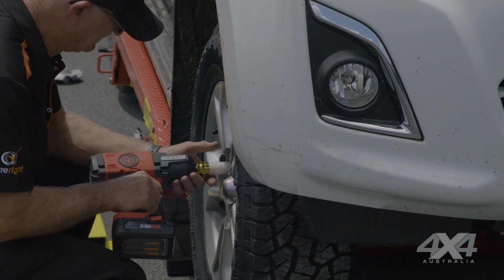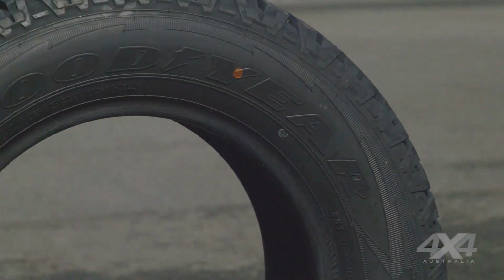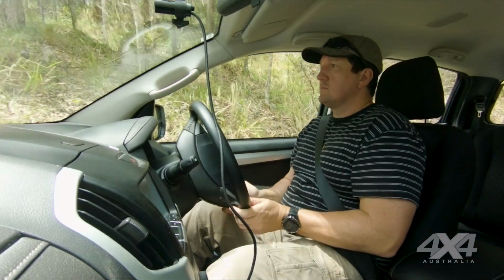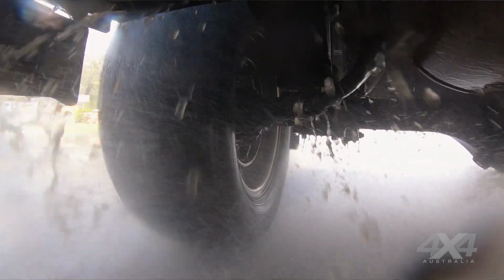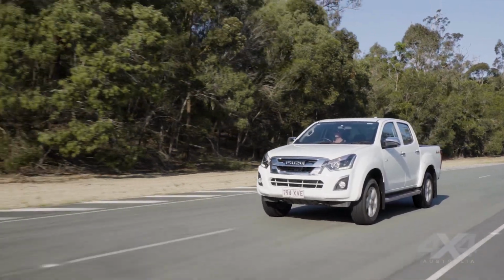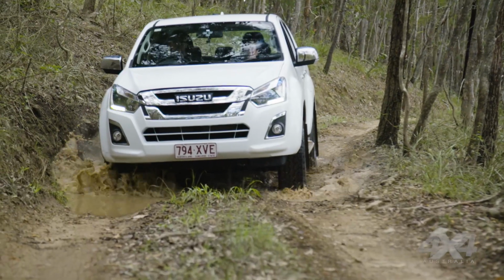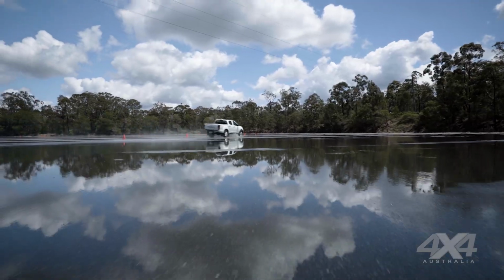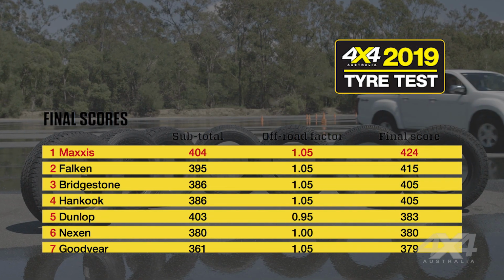AT700 4x4 Australia Tyre Test 2019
Watch the Maxxis AT700 take out the top spot in this all terrain tyre test by 4x4 Australia!